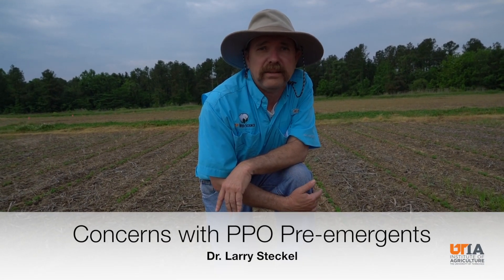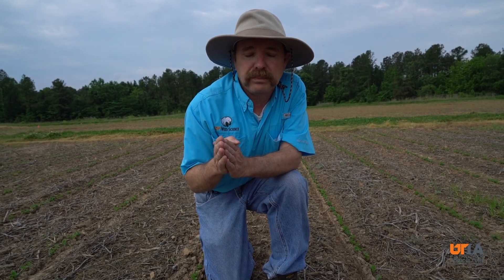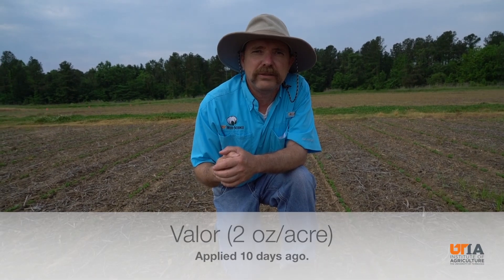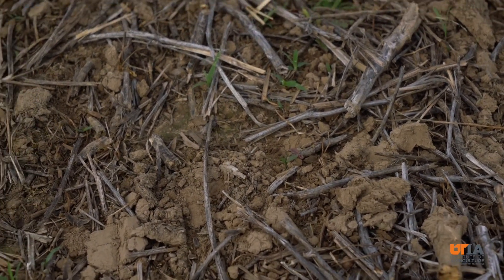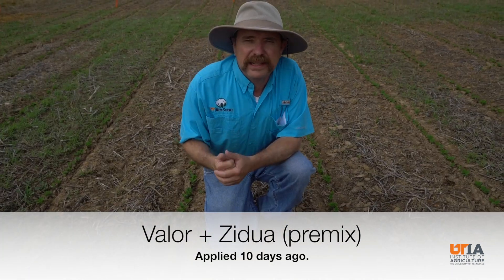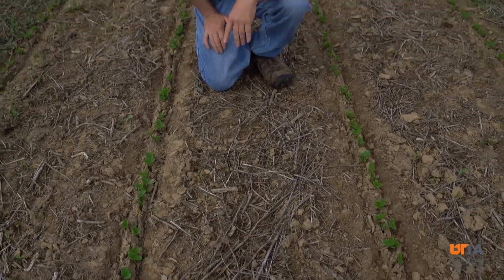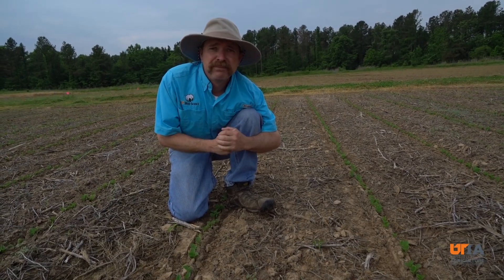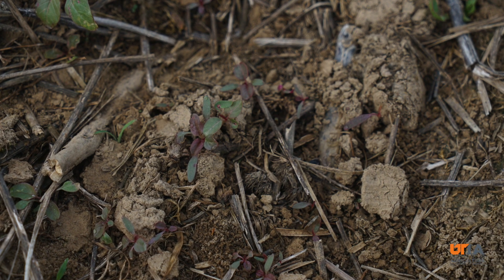Concerns with PPO Pre-emergents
May 2018 - Many Mid-South farmers are concerned about residuals on PPO herbicides applied as pre-emergents. UT Extension Weed Specialist Larry Steckel discusses his research on the subject.